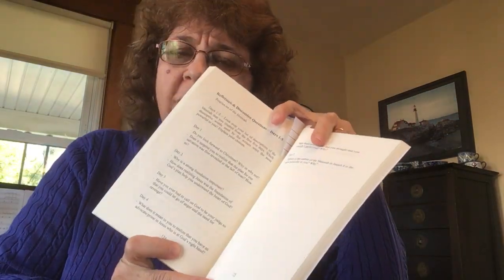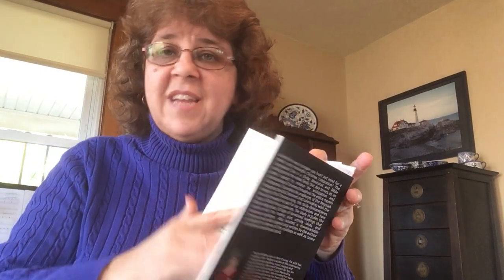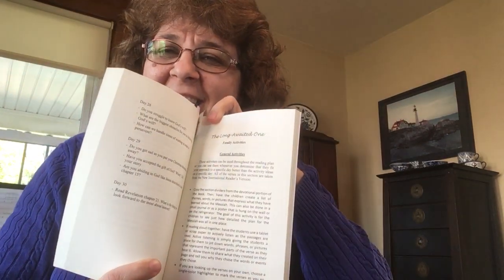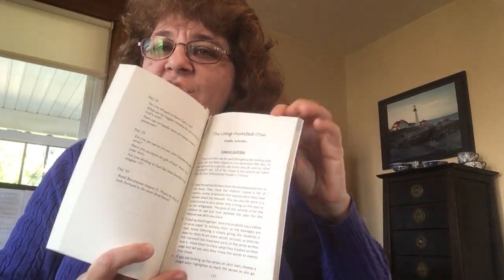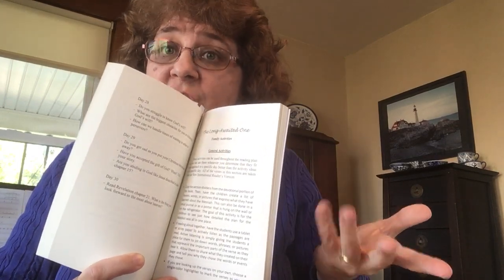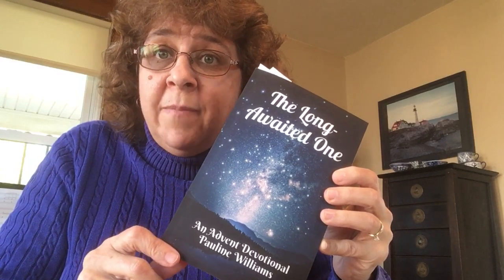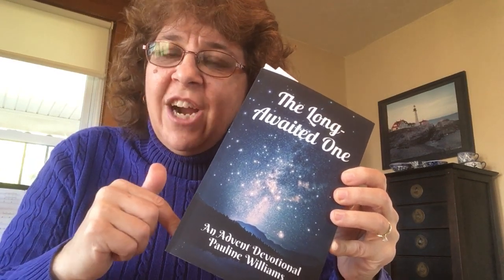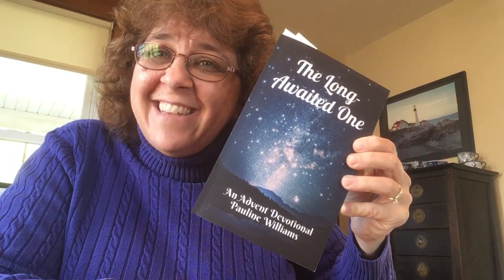Long-Awaited One book Tour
Take a peak inside my new Advent devotional book, "The Long Awaited One."